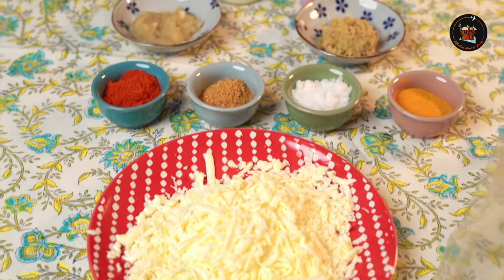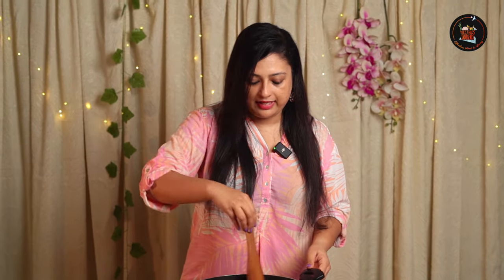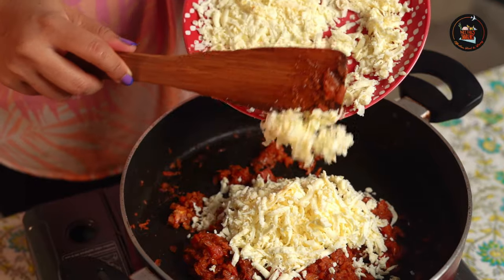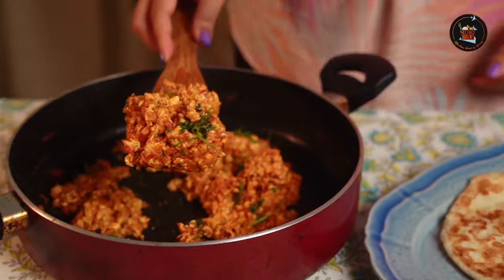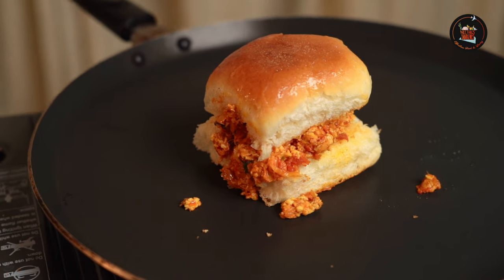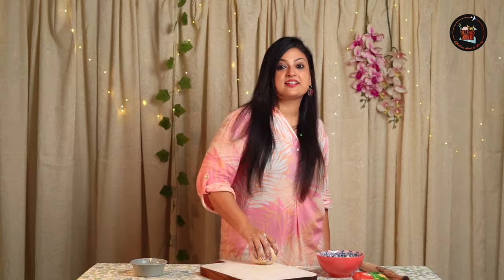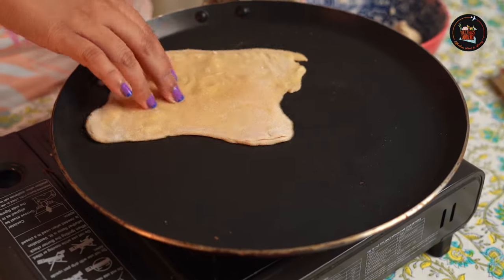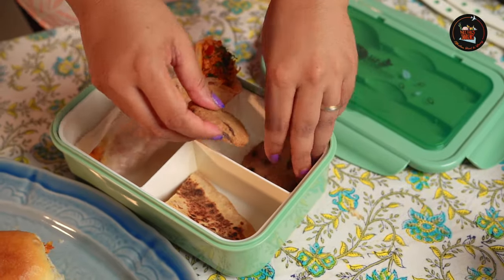🤤Ultimate Cheesy Paneer Bhurji Lunchbox Recipes🍱| Kid's Lunchbox Series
back to Neetha's Indulgences! 🌟 In today's kids lunchbox series, we're excited to share two delicious and nutritious recipes that are perfect for your little ones. Our Paneer Bhurji Wrap (or Pav Bhurji) is a delightful twist on a classic favorite, packed with protein and flavor.

Alongside, we'll show you how to make Cheesy Chapati, a simple yet irresistible addition to any lunchbox.

These recipes are not only tasty but also easy to prepare, ensuring your kids get a wholesome meal that's sure to make lunchtime their favorite part of the day!

Credits-
Food Videography by Vignesh. K